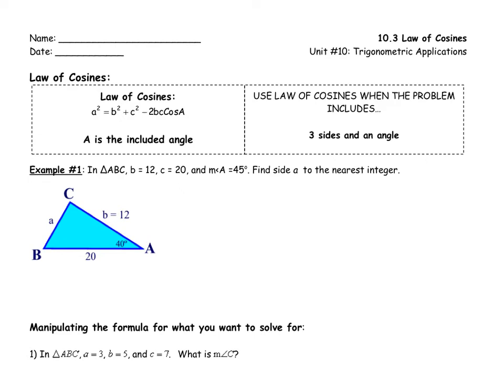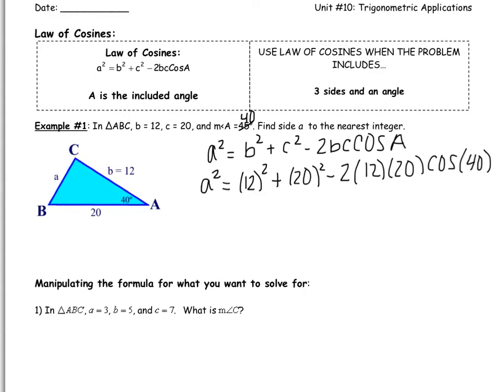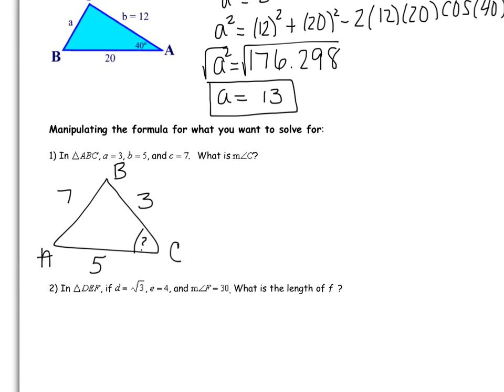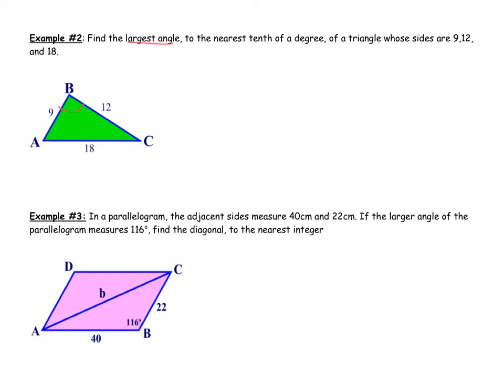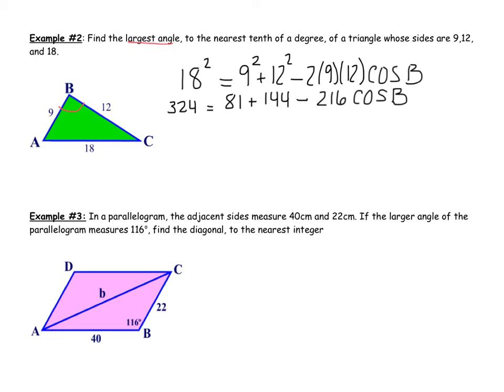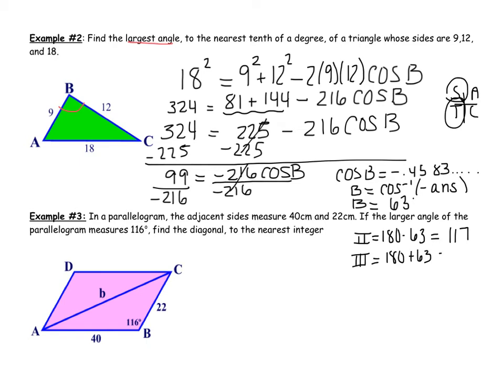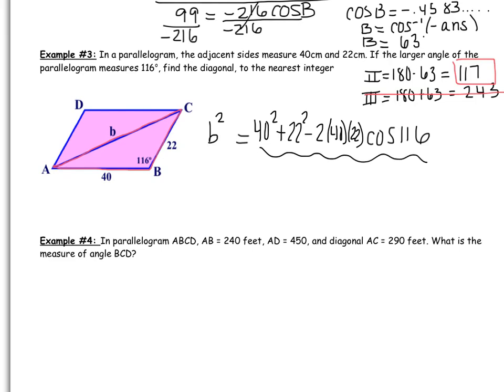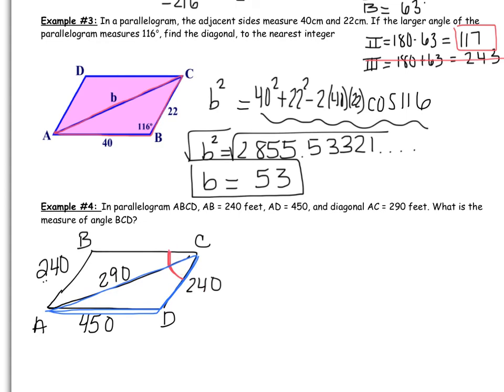10.3 Law of Cosines